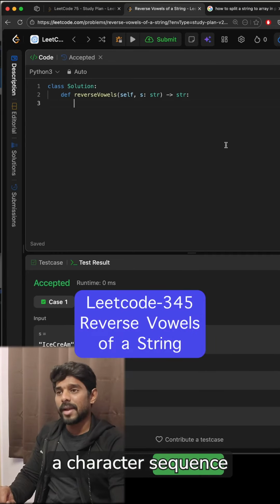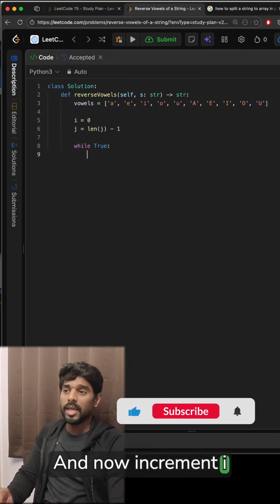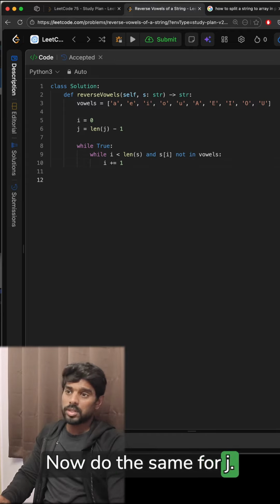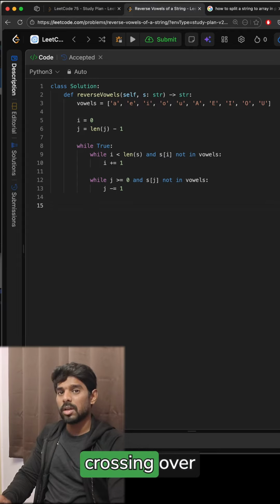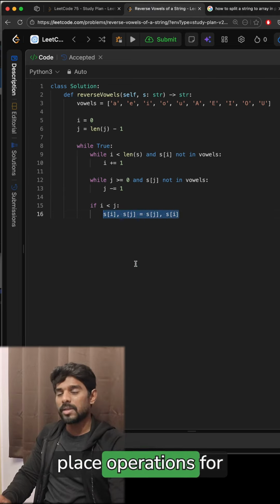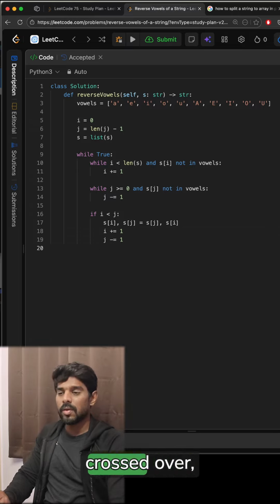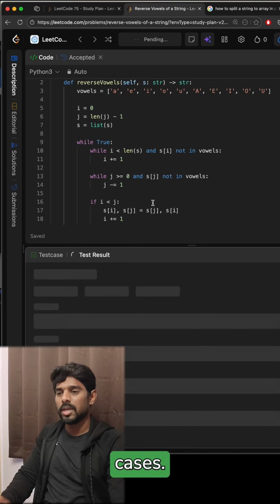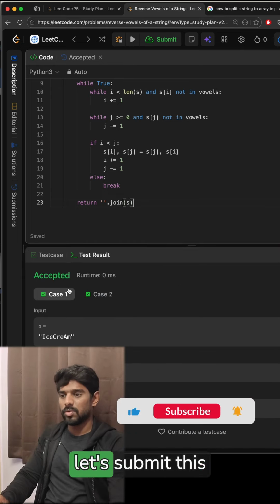Day 05 of Leetcode75: Reverse Vowels of a String - Part 2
Implementation details of Leetcode Problem "Reverse Vowels of a String"